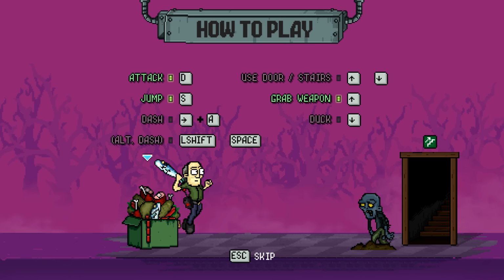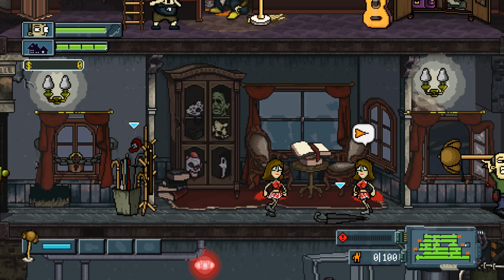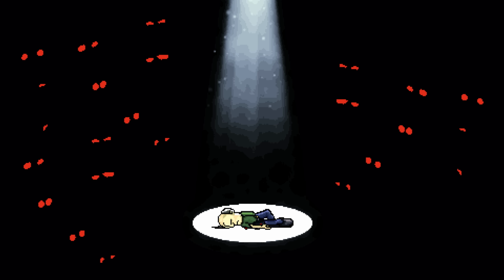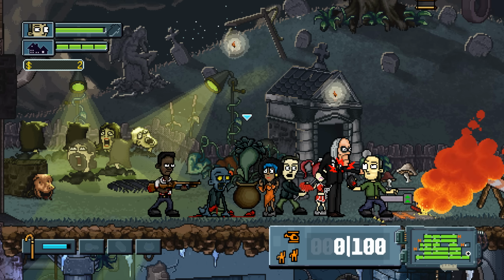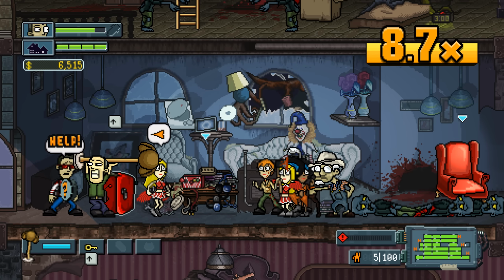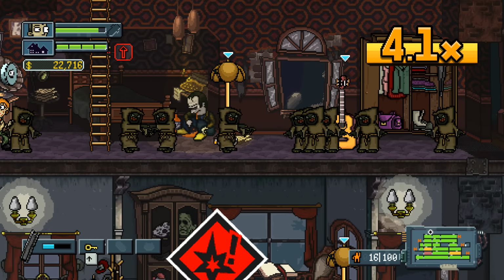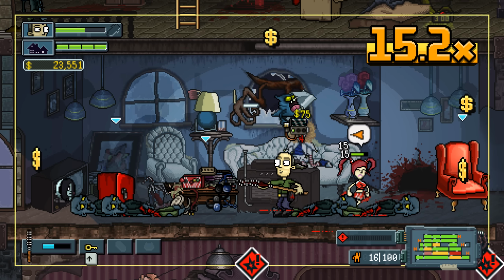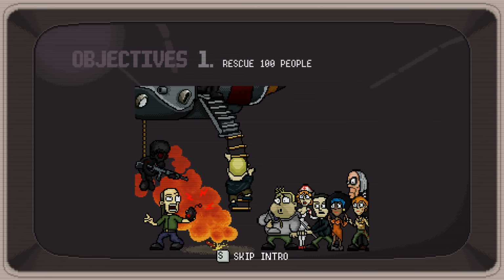MY NIGHT JOB - First Look (1080p/60fps)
It's not just any job - it's YOUR NIGHT JOB!

Black night, an abandoned mansion and a bunch of monsters. Sounds like the perfect job. Players will have to use a a variety of weapons to save their skin and master the challenge of leading survivors to safety, while also defending the building from invaders. They can use more than 60 weapons, from vases and floor lamps to chainsaws, shotguns and ginormous hammers. If the monsters thrash too many rooms or the player's health bar runs out, only an entry in the highscore list will remain of you. REST IN PEACE!

Fast-paced, challenging action, hunting for the top spot in the highscore list, and an 80s horror movie setting - tons of fun and bizarre humor!

As always we thank everyone for your love and support. We ask for your continued love and support. And ask the Powers That Be to keep you safe out there in the real world while try to keep you and your wallets safe here in the virtual worlds.